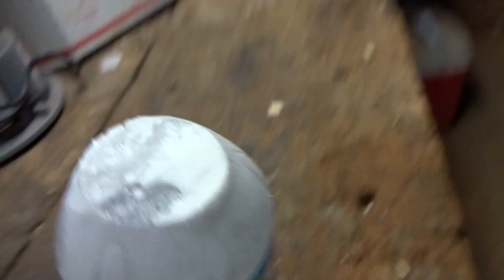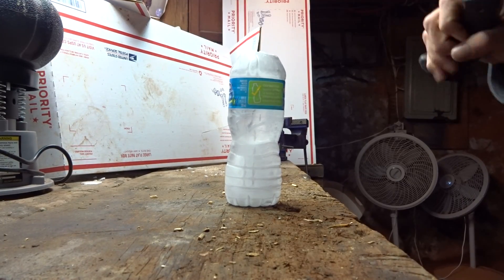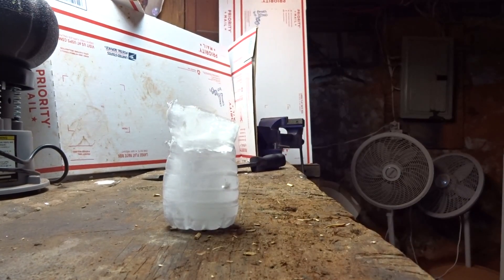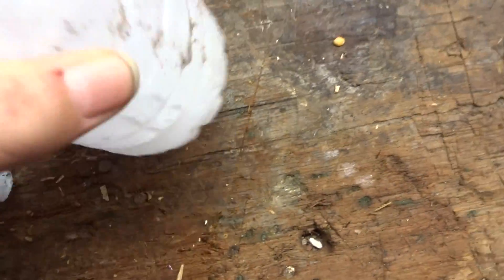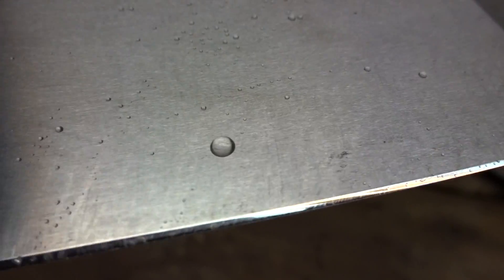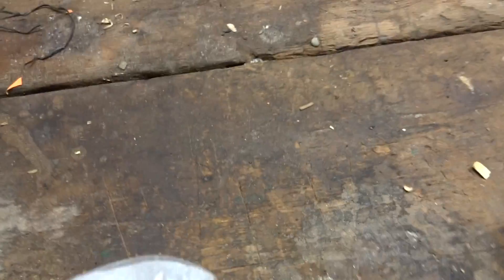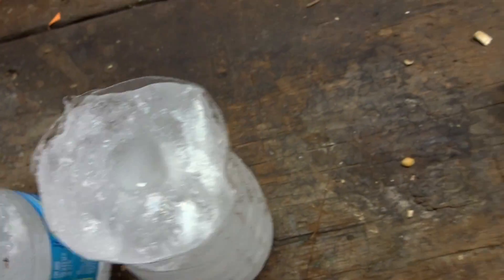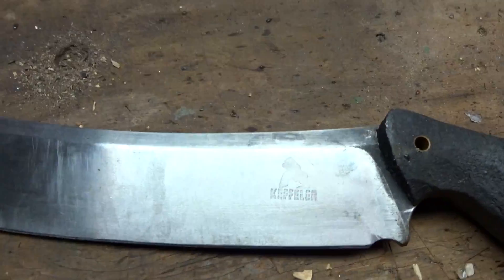Frozen bottle cut